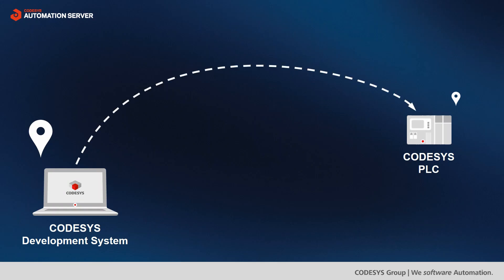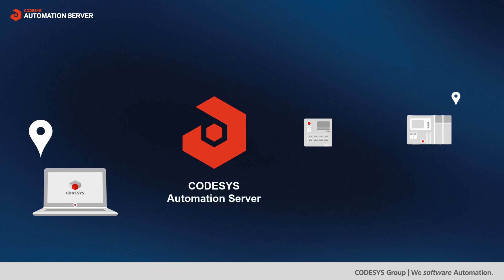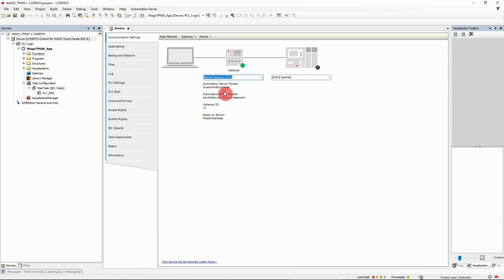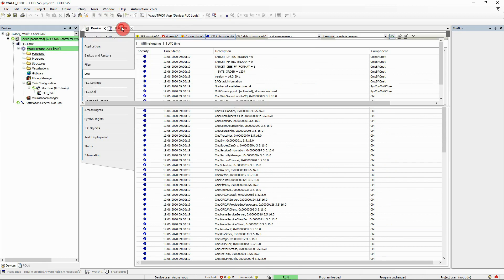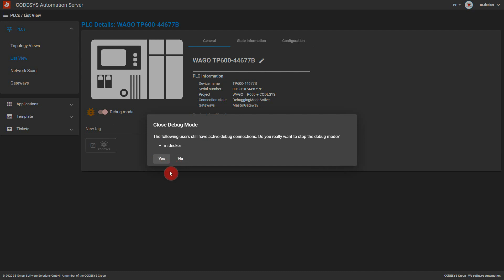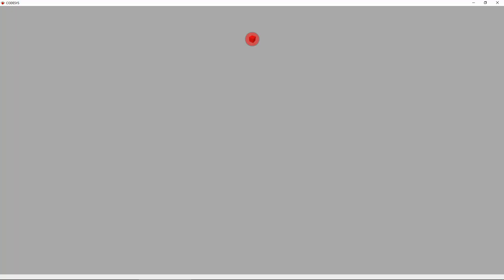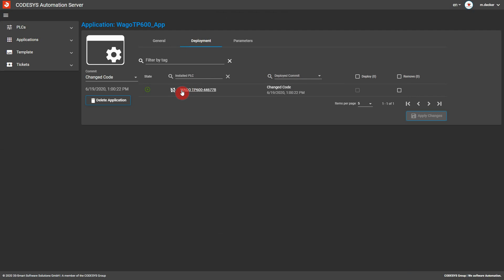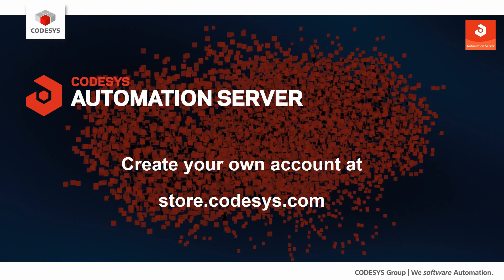CODESYS Automation Server - Remote CODESYS Gateway 🌍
A world's first: Debug your controllers from anywhere in the world! Without VPN, or other remote maintenance solutions. All you have to do is connect your controller to the CODESYS Automation Server. The Automation Server acts as a secure middleman between the controllers and the development system. Watch the video and find out more.

Our customers in the USA, Canada and Mexico, please visit the CODESYS Store North America